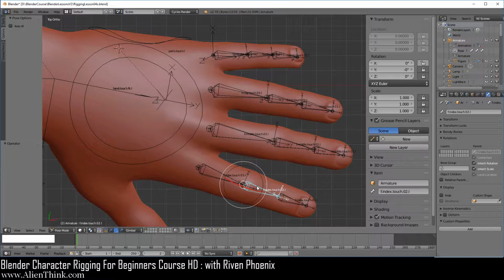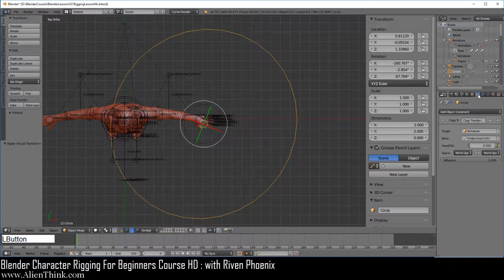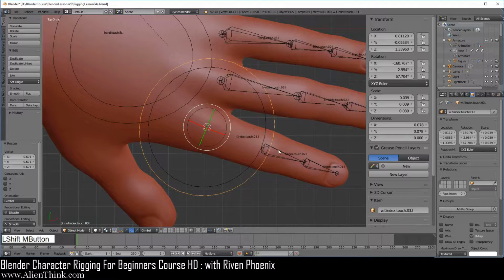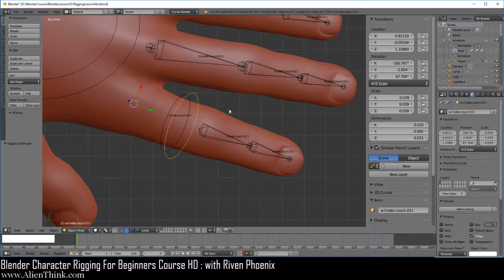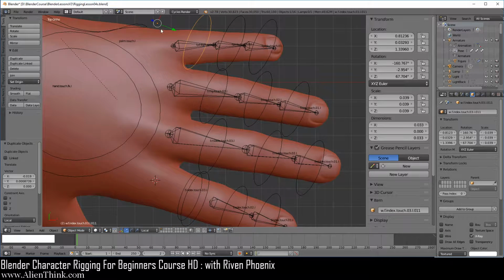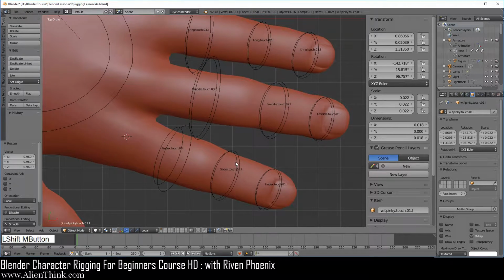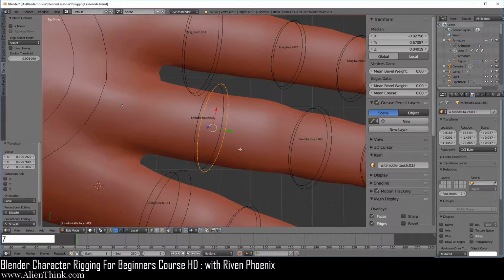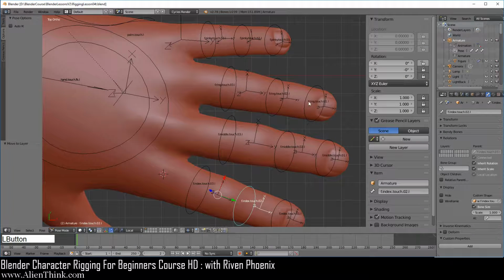Blender Character Rigging Tutorial 114/125 | Riven Phoenix